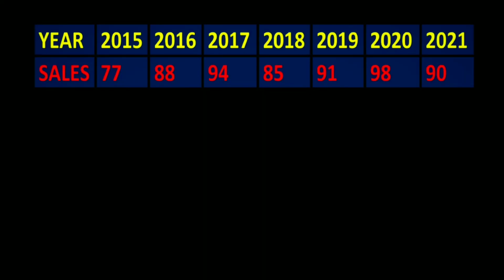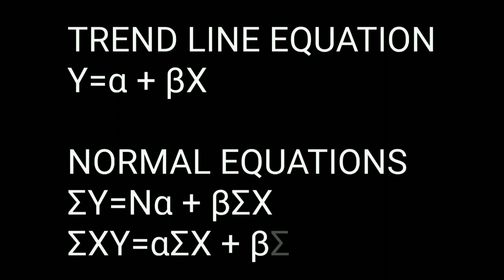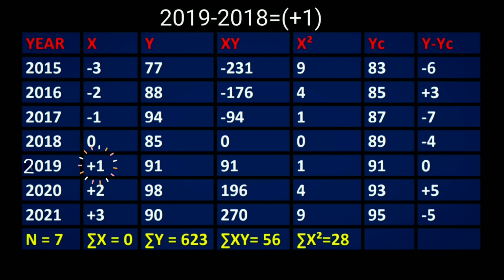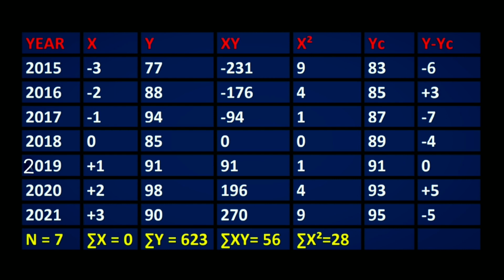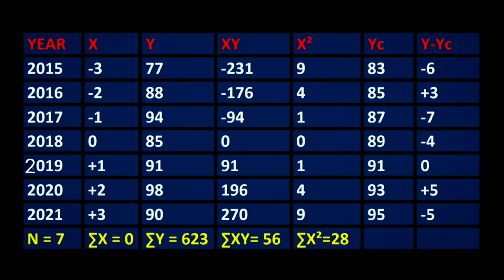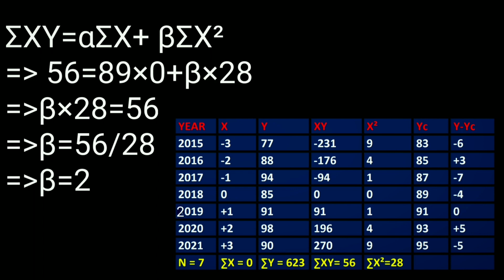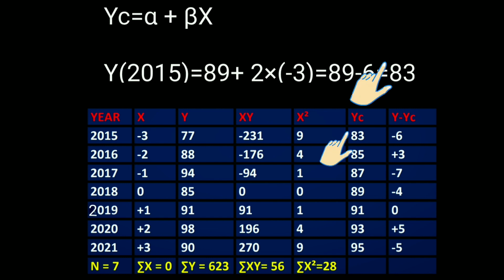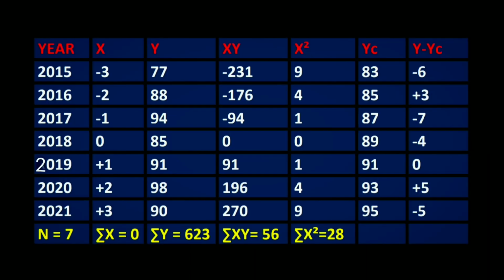Least Squares Method of Demand Forecasting and Trend Line Fitting